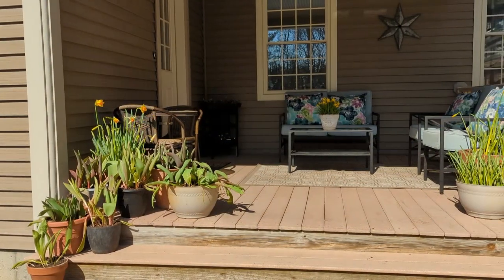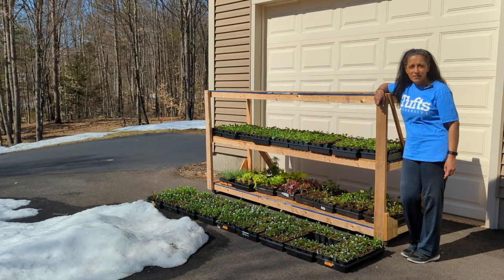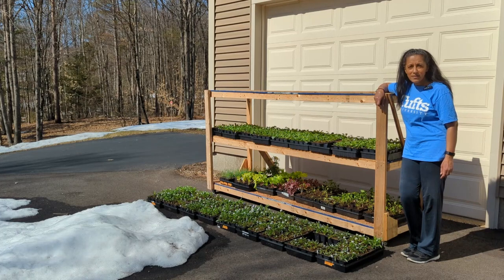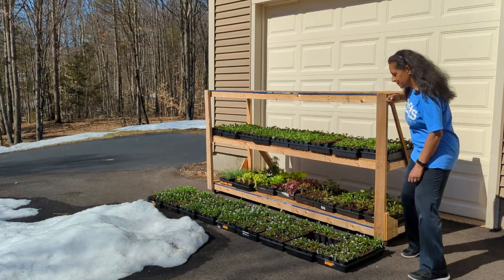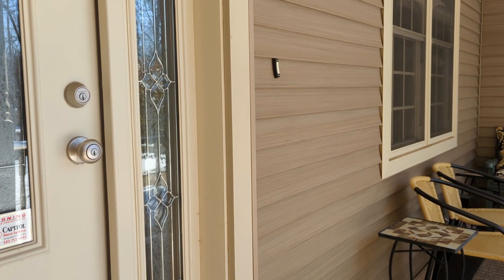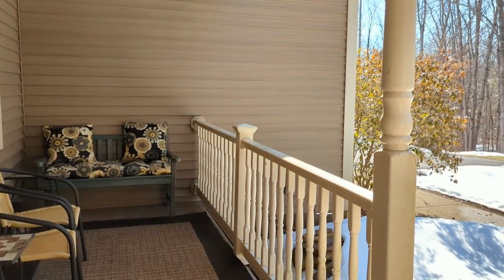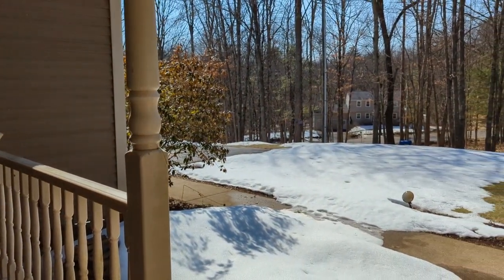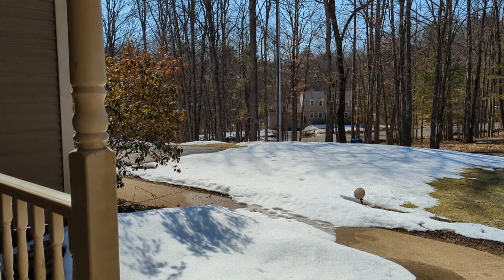Spring Front Porch Makeover Refresh 🌻🌷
Decorating my front and side porches.  Adding spring bulbs like tulips and daffodils for some nice color!  I planted all the bulbs in the fall, left them in my garage all winter (where it doesn't freeze), and then pulled them out in the Spring for some early blooms.